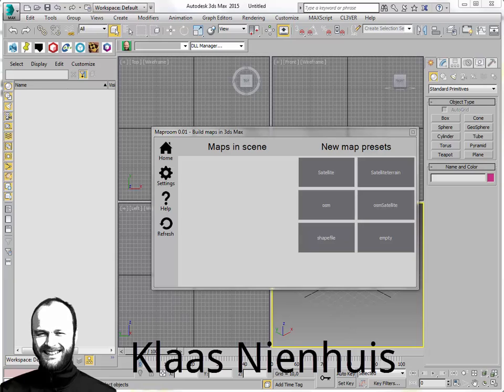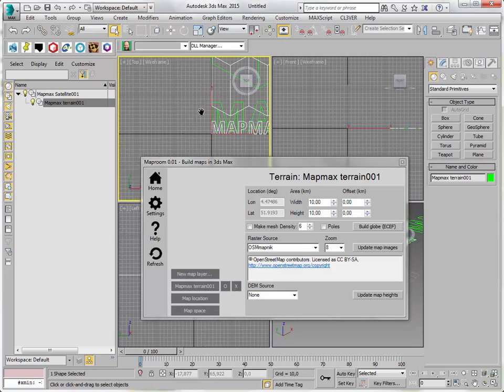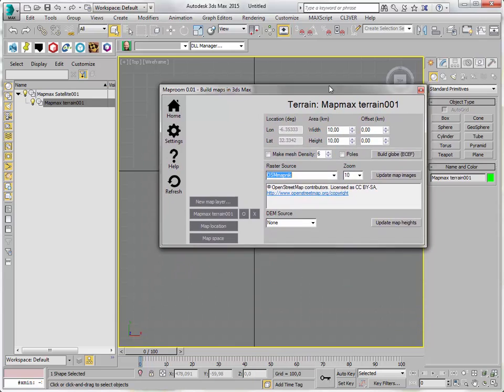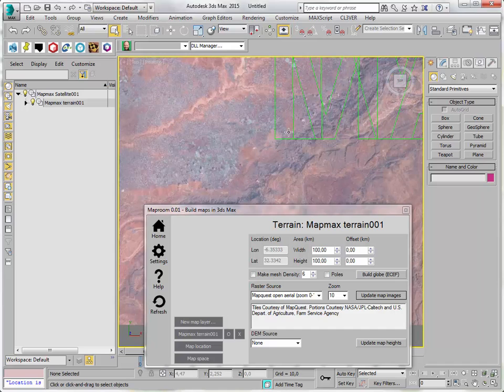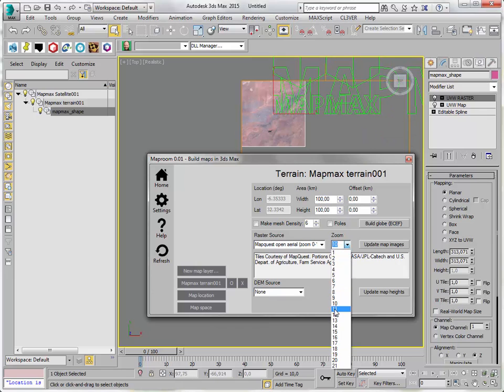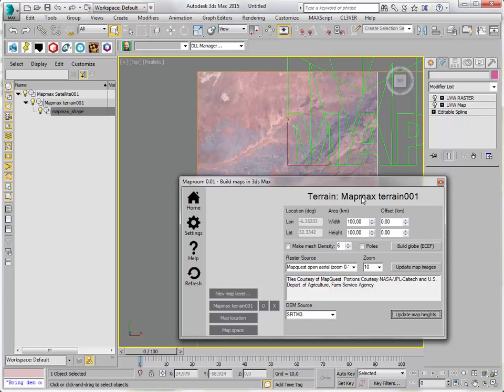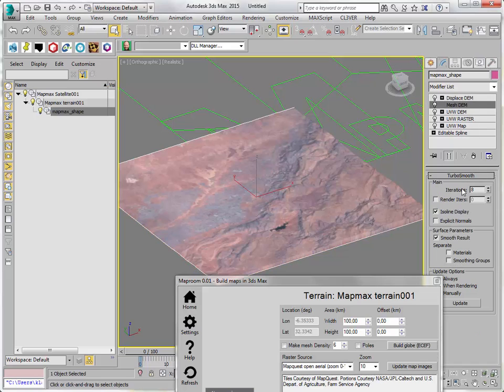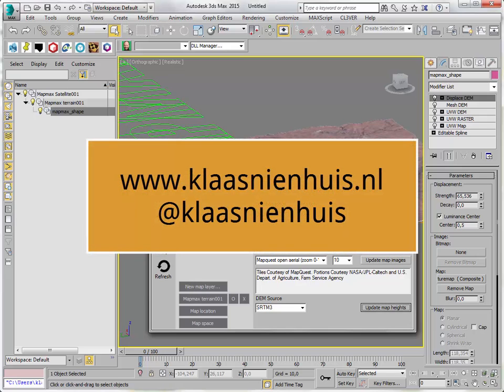Maproom 2015 06 08 satelliteOverview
Maproom is the mapping tool for 3dsMax. Check out the model from the video